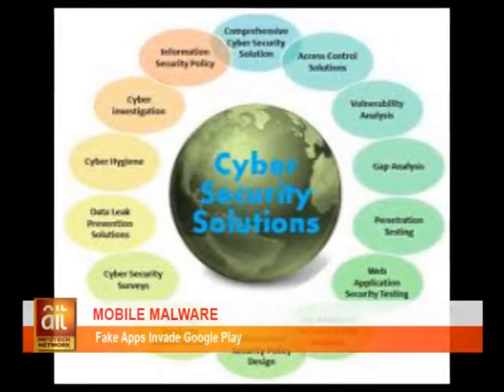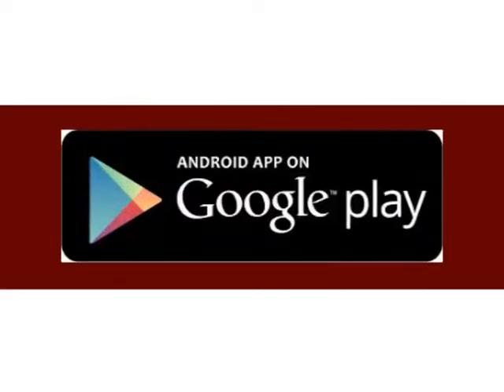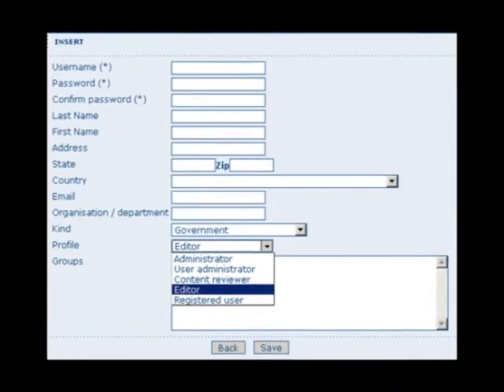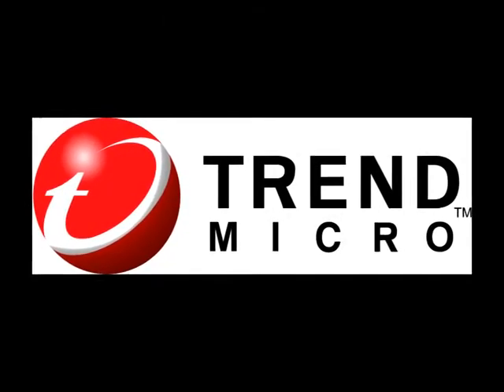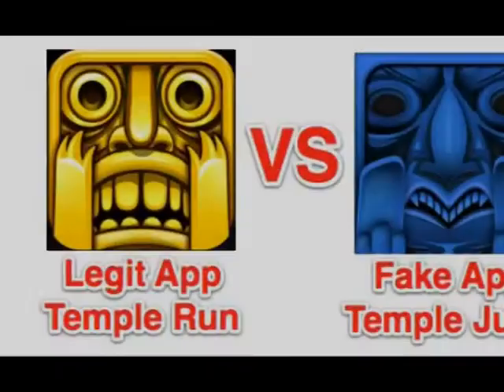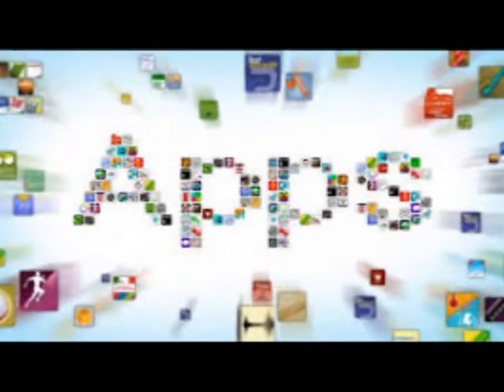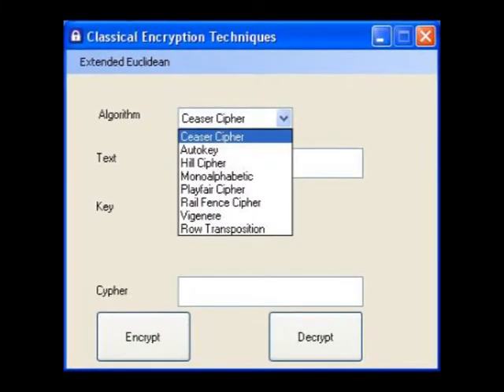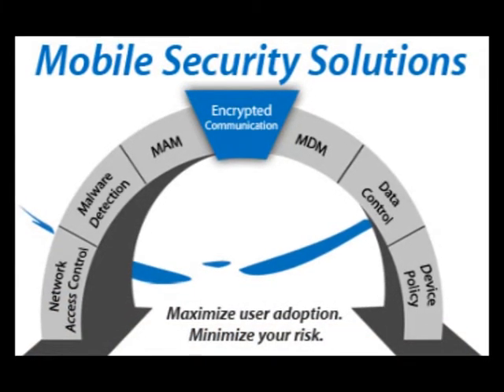Mobile Malware; Fake APPS Invade GOOGLE PLAY